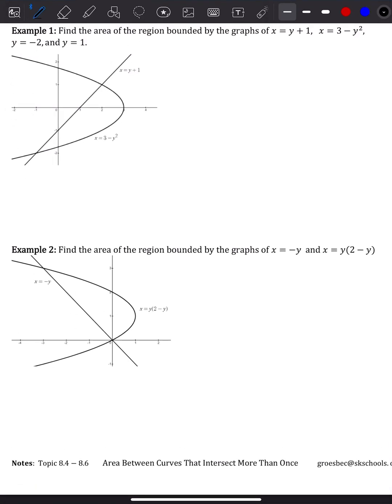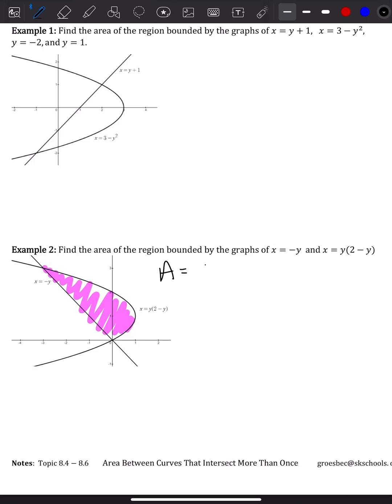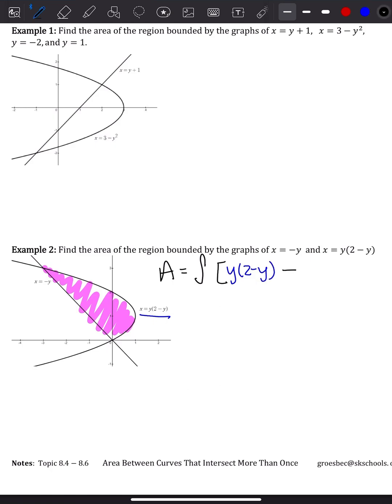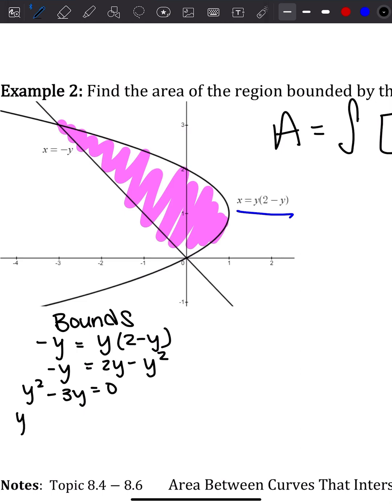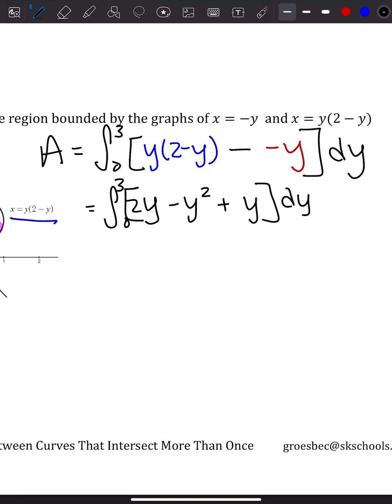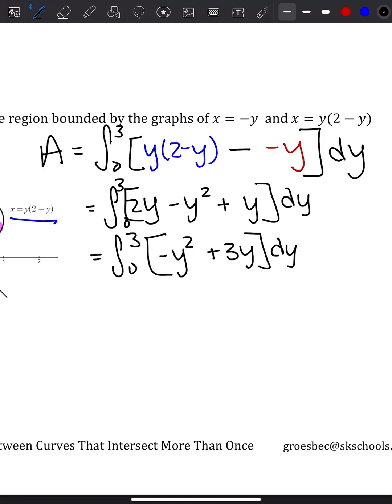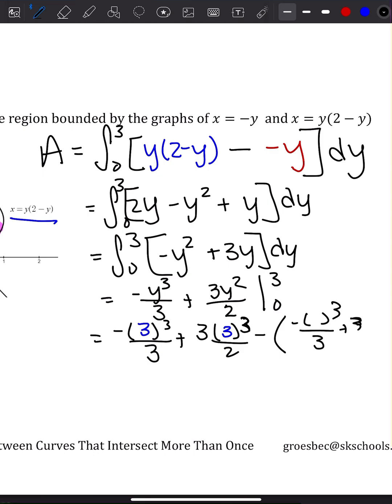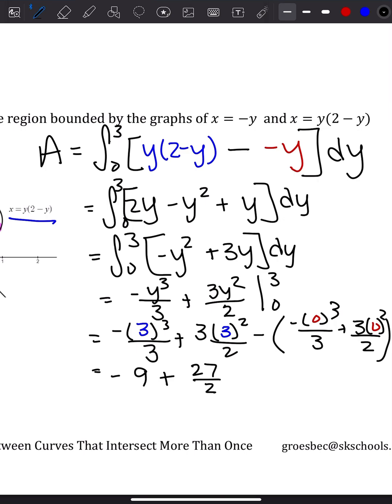Horizontal area between 2 curves example 2